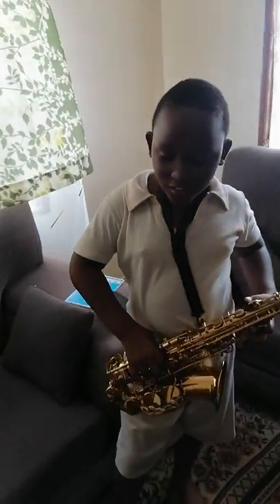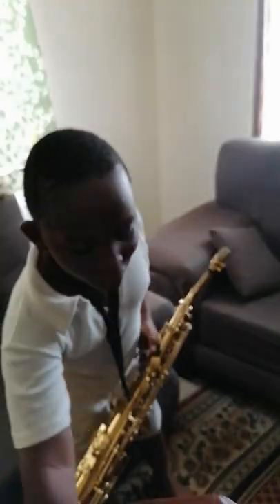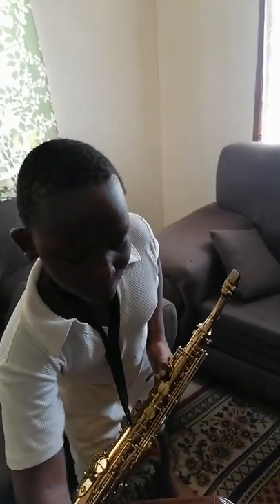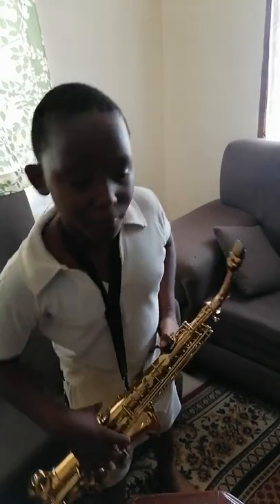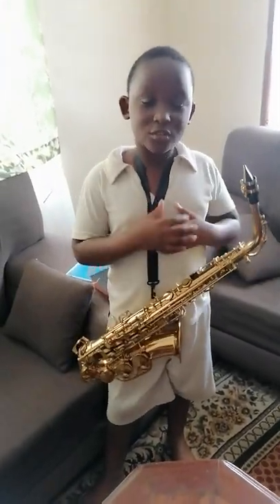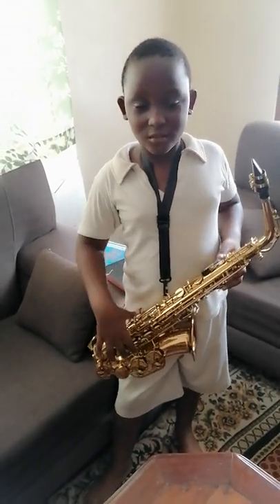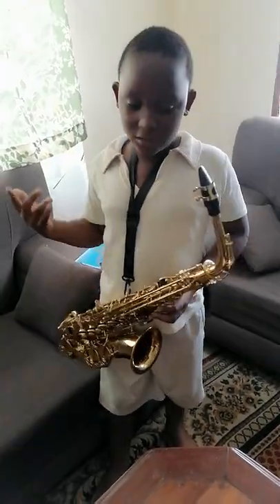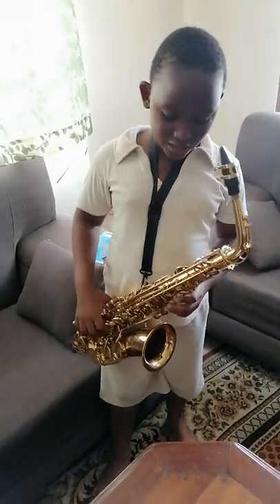Alto Saxaphone Session-Dance Monkey & The Kenya National Anthem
CBC Curriculum